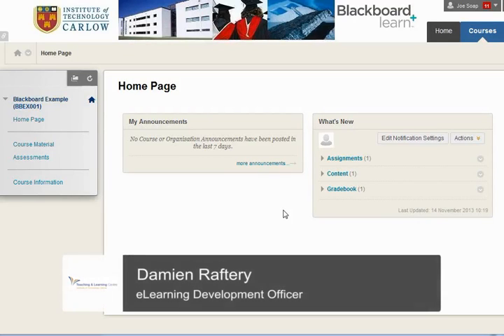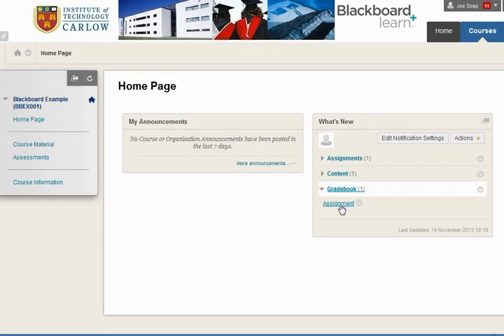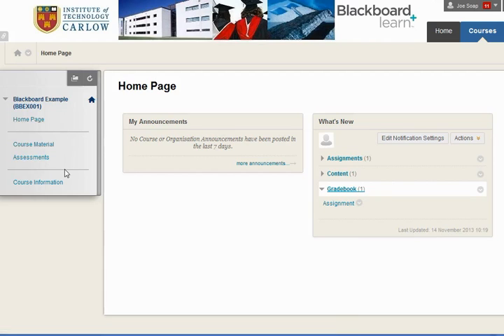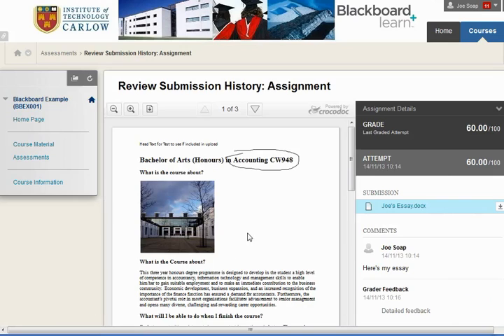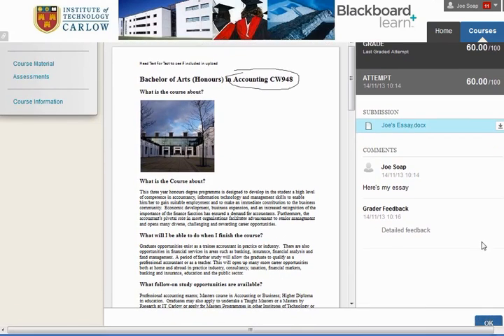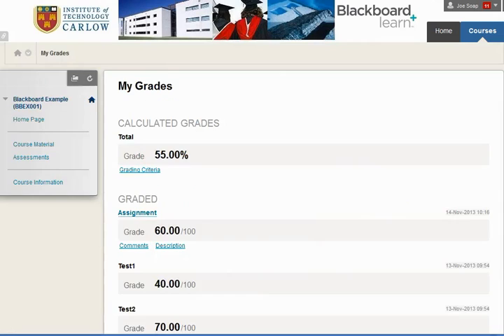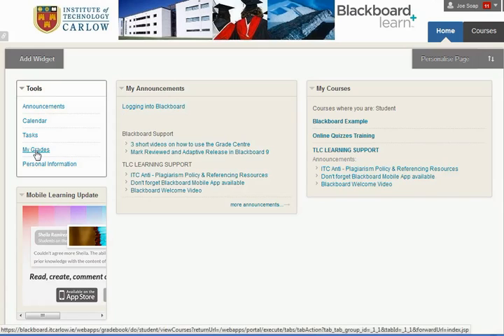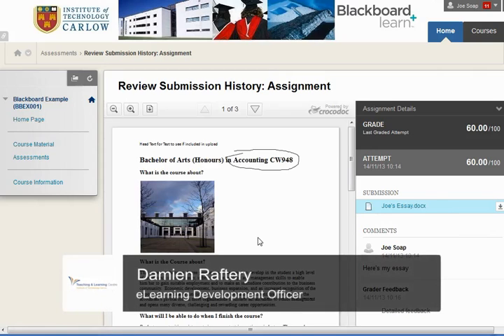Viewing assignment results and feedback in Blackboard 9 (Student)